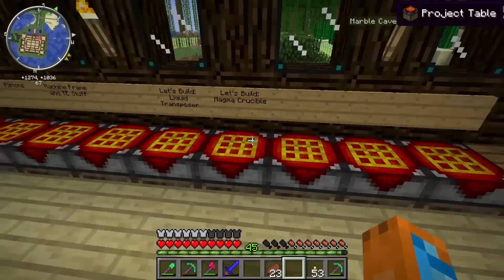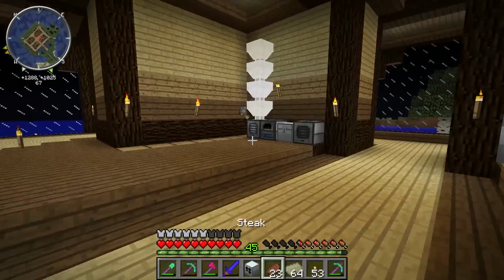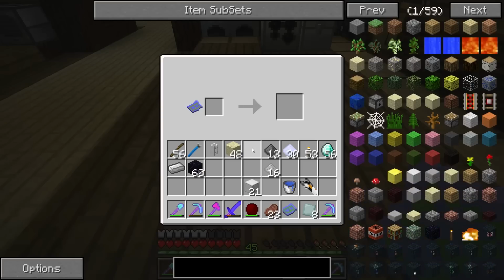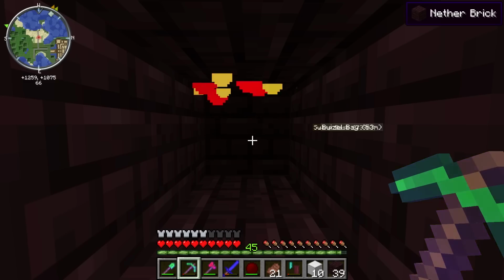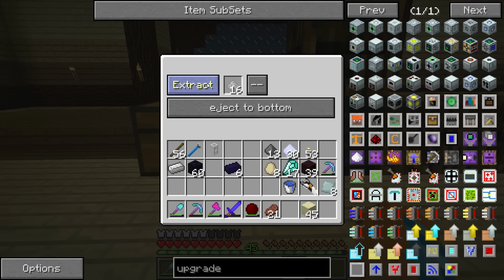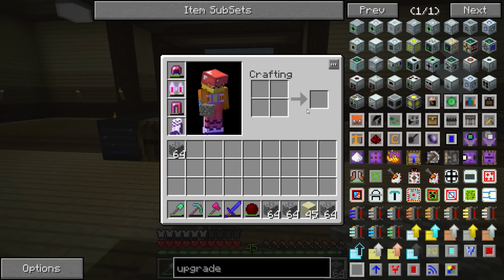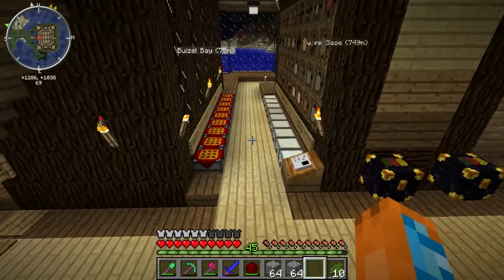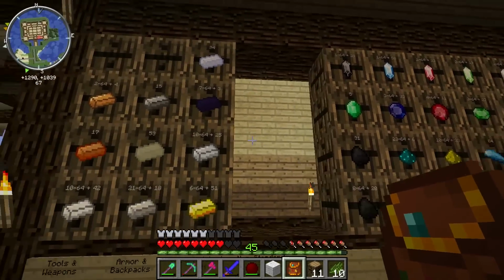Minecraft FTB Hermitcraft Part 12: Wrath of the Router!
Welcome to Marriland's Minecraft Feed the Beast on the Hermitcraft server! In this episode, I tap into the dark side of iron by using Wrath Igniters to turn Iron Blocks into Dark Iron Blocks, which can then be crafted into Dark Iron Ingots. With those, I make a Router to facilitate easier sorting of items, as well as upgrades to both that and my barrels, wrapping things up by showing off the coolness of Ender Chests and Ender Pouches in Feed the Beast!

Things made/learned in this episode:
• Craftpacket Stamper and a Craftpacket in order to make Diamond Shards.
• A Wrath Igniter to turn Iron Blocks into Dark Iron Blocks, not to mention obliterate nearby landscape.
• A Router to help tell items where to go.
• An Extra-Dimensional Storage Upgrade to upgrade the capacity of my barrels to 1024 stacks (65536 max items).
• Ender Chests and Ender Pouches for transporting items around.

Hermitcraft's Feed the Beast SMP server is a PRIVATE server hosted by Hermitcraft using the Ultimate Pack.

MY WEBSITE AND STUFF:
(Pokémon X & Y coverage, yeah!)